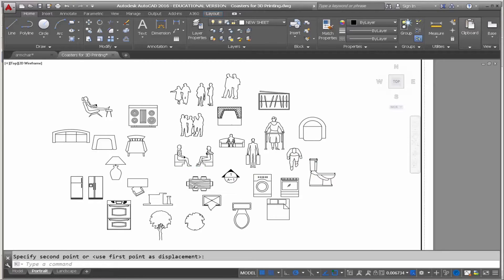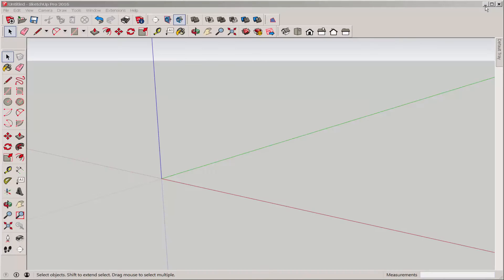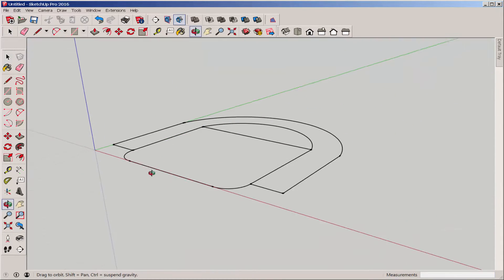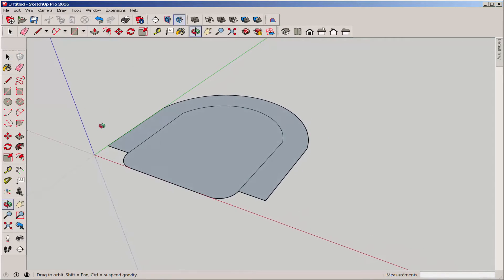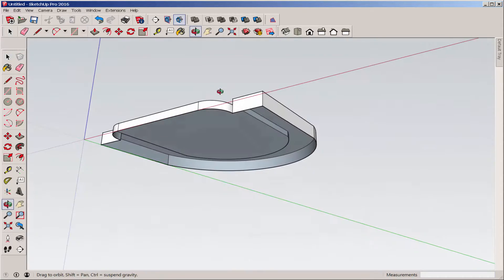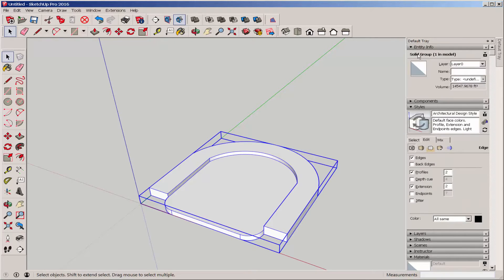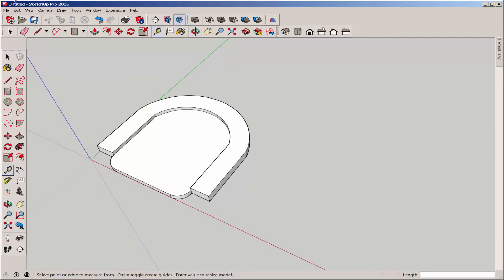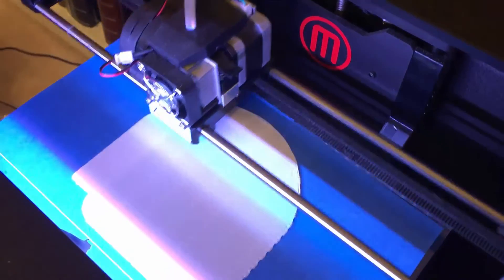SketchUp & AutoCAD: Chair Symbol Coaster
Import a DWG file of a chair symbol into SketchUp, and model it into a coaster. Then 3D print it.